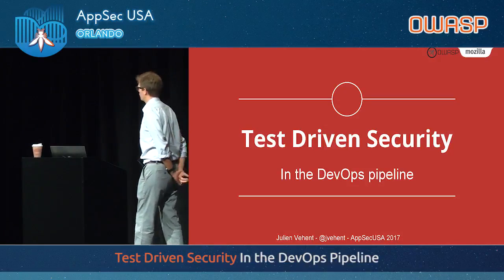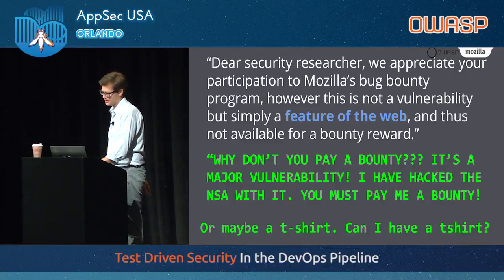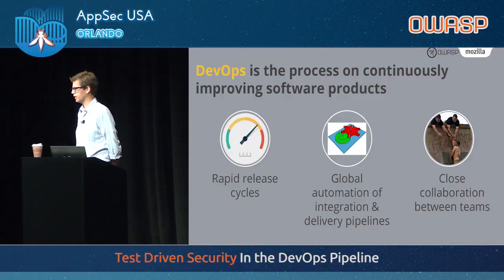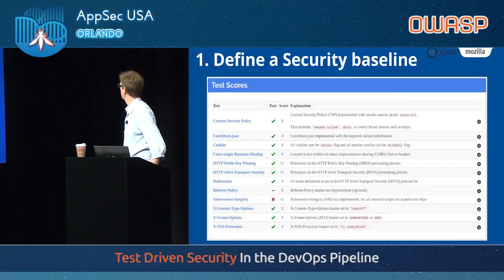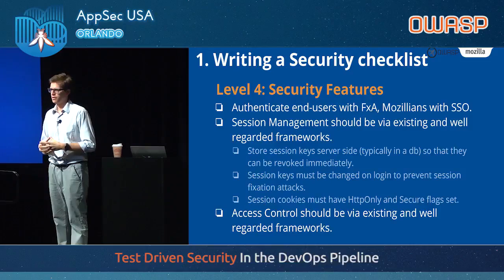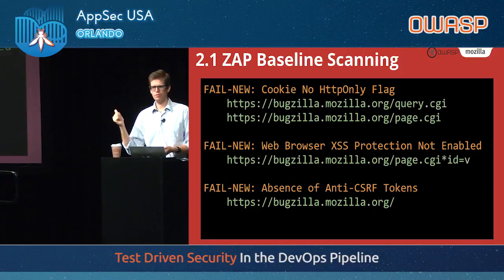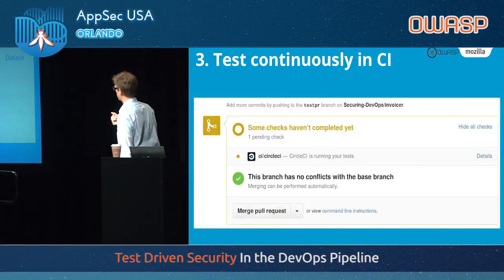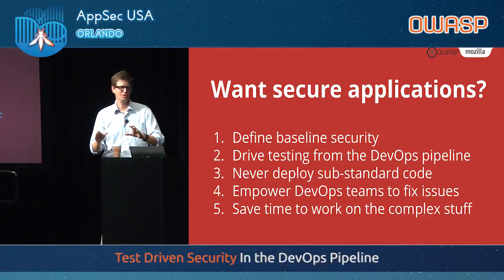Test Driven Security in the DevOps pipeline AppSecUSA 2017